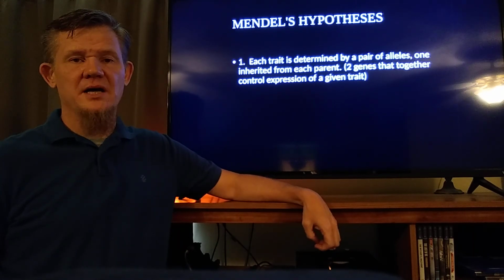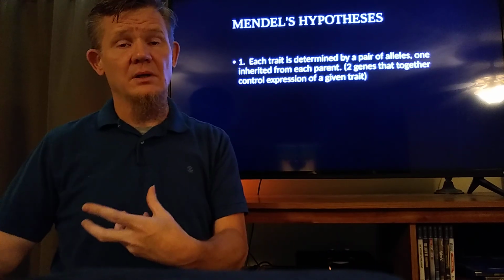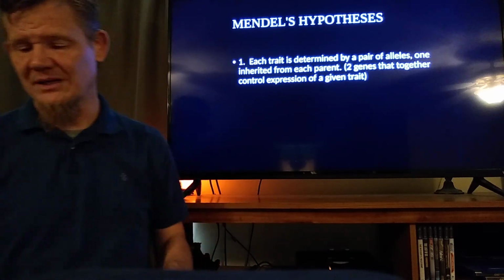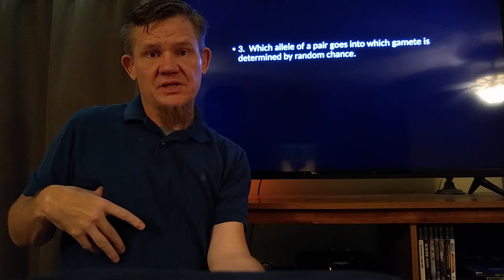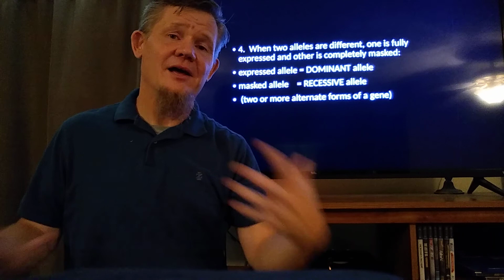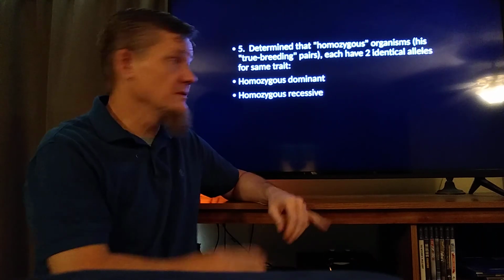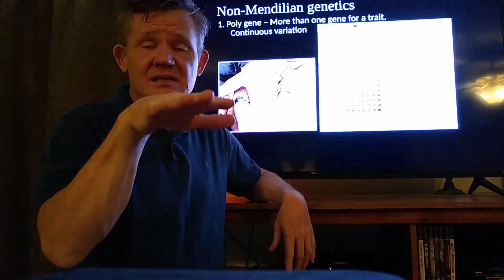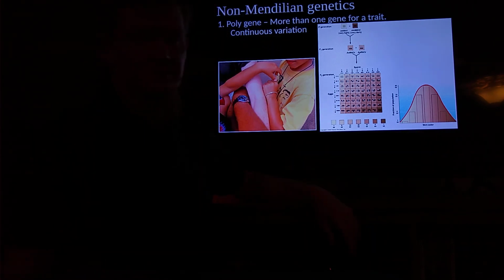Chapter 9 part 3, Mendel's hypothesis